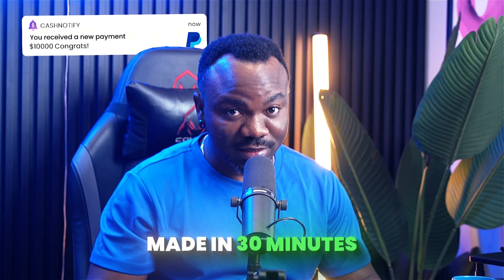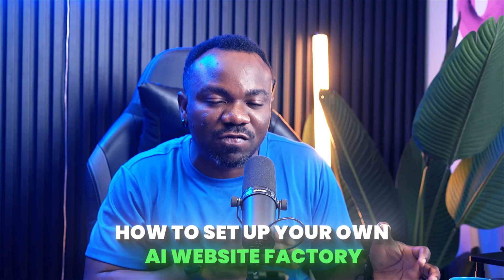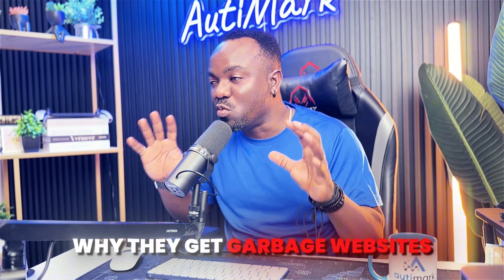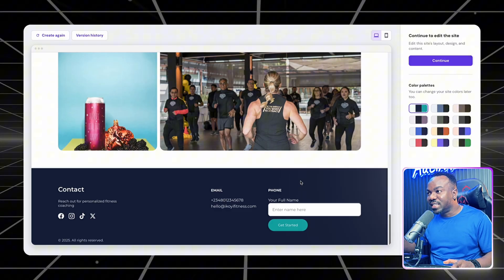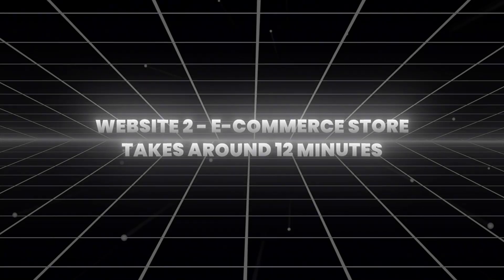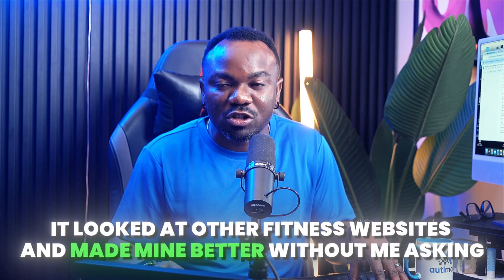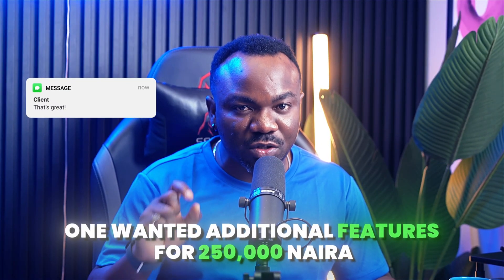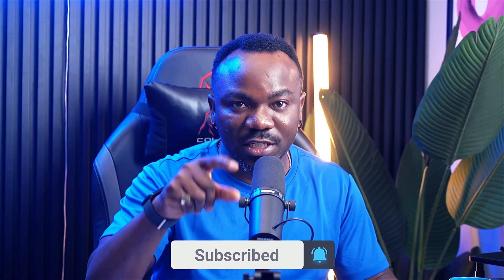I Made $10,000 Building Websites in 30 Minutes (AI Did Everything)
I made $10,000 building websites in 30 minutes using AI, and I didn't write a single line of code. In this video, I'll show you exactly how AI built three professional websites faster than watching a Netflix episode.

Web developers are literally trying to get videos like this banned because AI websites are changing everything. I'm going to prove that building websites with AI is not only possible, but profitable.

⏱️ VIDEO TIMESTAMPS:
0:00 - I Made $10,000 in 30 Minutes (Proof)
0:45 - Setting Up Your AI Website Builder
2:15 - The AI Prompt That Changes Everything
4:00 - 30-Minute Website Building Challenge
6:30 - Advanced AI Features That Shocked Me
7:45 - How I Made $10,000 (Real Client Responses)
8:15 - Get 78% OFF with Code RICHEY

💰 WHAT YOU'LL LEARN:
✅ How to build professional websites in 30 minutes using AI
✅ The exact AI prompts I use to create $10,000 websites
✅ How to sell AI websites to local businesses
✅ Advanced AI features that predict user behavior
✅ My proven email templates for landing clients

🎁 EXCLUSIVE BLACK FRIDAY DEAL:
- Code: RICHEY (R-I-C-H-E-Y)
- Only ₦2,900/month (normally ₦3,900)
- Ends December 7th, 2024

🚀 THE CHALLENGE:
Build your first AI website using code RICHEY, screenshot it, and tag me on Instagram @talkwithrichey. I'll personally review the first 50 websites and tell you exactly how to price it for maximum profit!

Comment "I'M IN" if you're going to try building websites with AI. I want to see if we can get 100 people to make their first sale by the end of the month!

Building websites with AI has never been easier. Whether you're looking to start a side hustle, create passive income, or build a full-time business, AI website builders like Hostinger are changing the game. Stop trading time for money and start building systems that work for you.

The AI revolution is here. Don't get left behind.